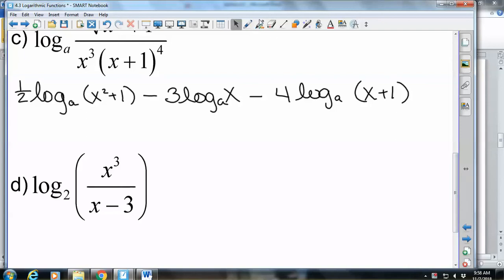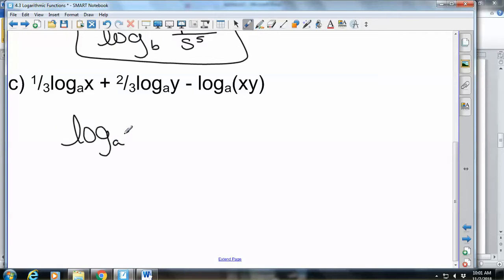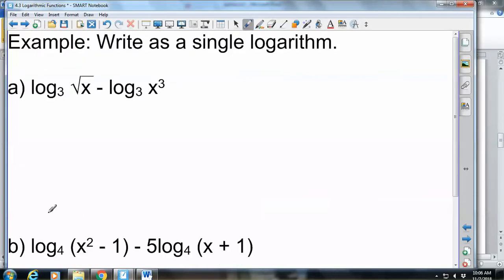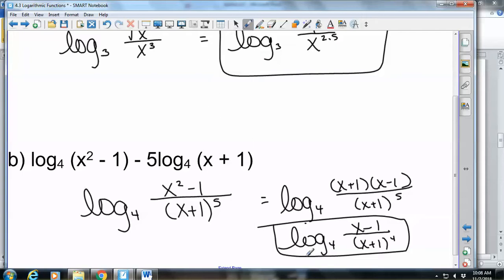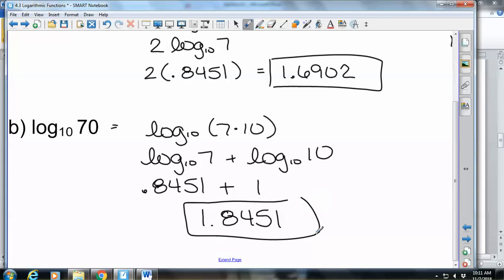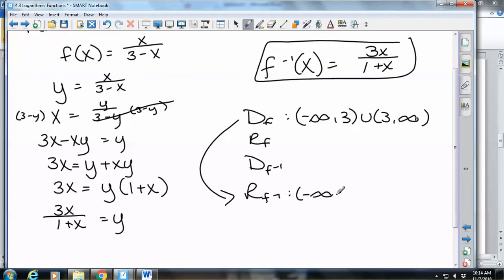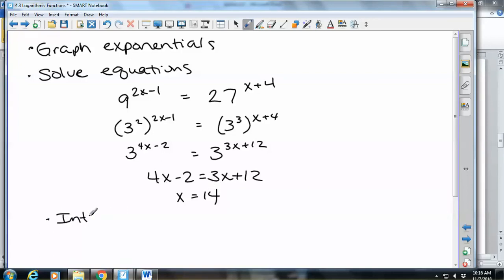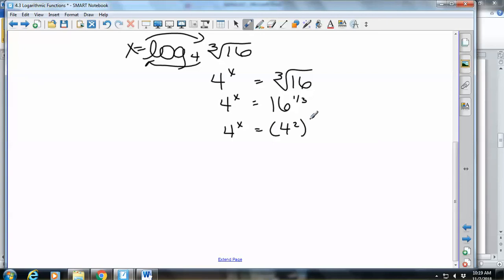Section 4 3 Nov 16